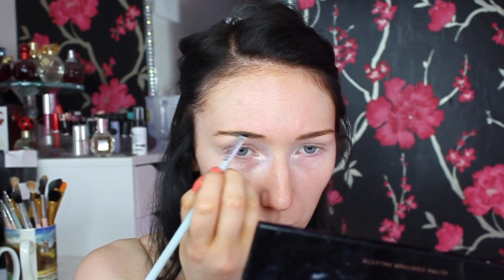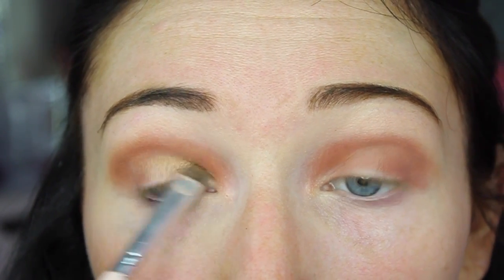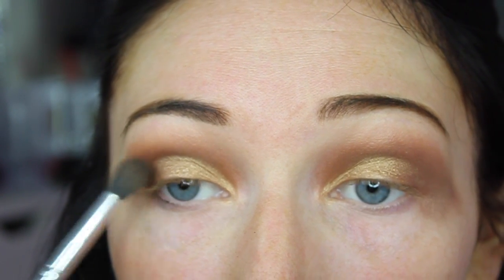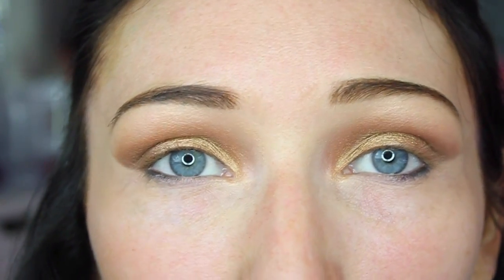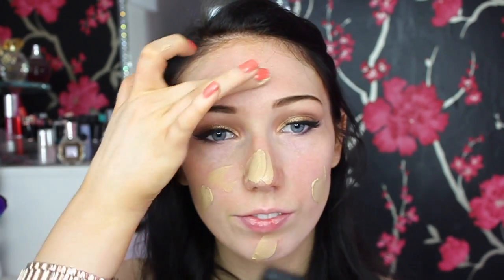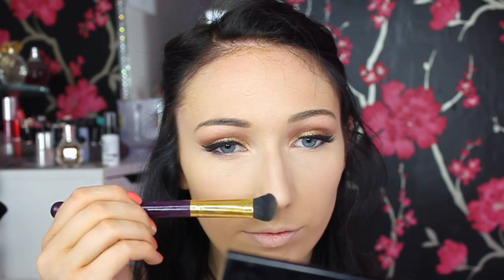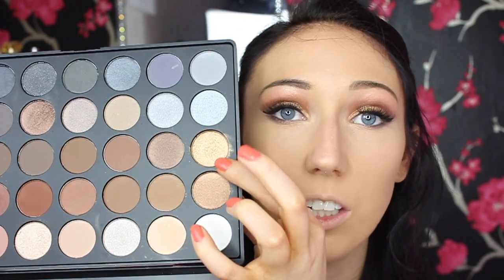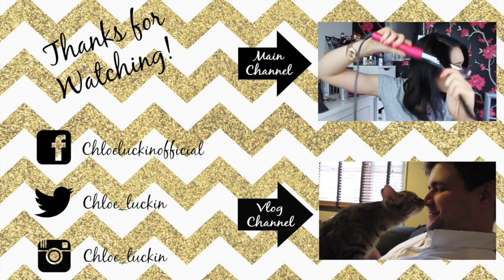Spring Makeup Tutorial Talk Thru! | Morphe 35K & Posie K Kylie Lip Kit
Products used:
Benefit Porefessional
Make Up For Ever Step 1 Mattifying Primer
NYX Tame & Frame Brow Pomade in Espresso
ModelCo Brow Gel in Medium/Dark
Smashbox Always Sharp Liner in Raven
Collection 24 Hour Felt Liner in Black
Essence Lash Princess Volume Mascara
Girls With Attitude 'Carnaby' Lashes
EX1 Invisiwear Foundation in F200
The Body Shop Shade Adjusting Drops in Lightening
Makeup Revolution Ultra Contour Palette
EX1 Blush in Pretty In Peach
TheBalm Mary Loumanizer
Kylie Lip Kit in Posie K

Brushes Used:
Jessup Angled Eyeliner Brush
Jessup Small Tapered Blending Brush
Jessup Short Shader Brush
Jessup Blending Brush
Jessup Concealer Brush
Jessup Large Concealer Brush
Sigma F80
Luxie 504 Large Angled Brush
Jessup Large Fluff Brush
Jessup Blush Brush
Jessup Duo Fibre Brush
Jessup Highlighter Brush